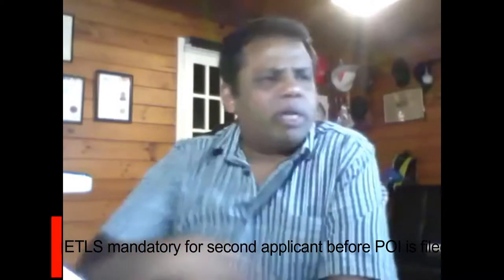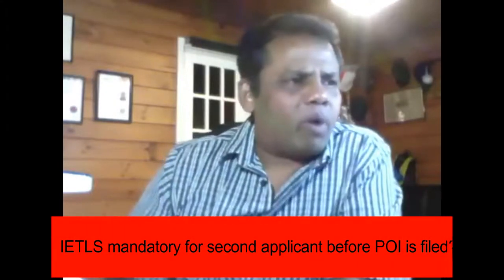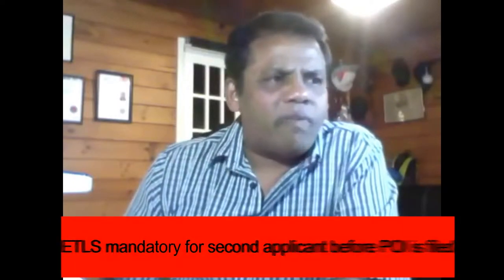IETLS mandatory for the second applicant before POI is filed?